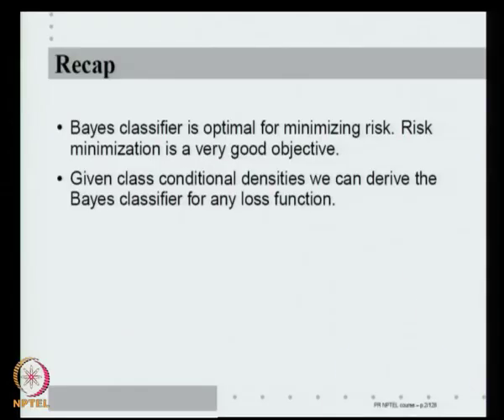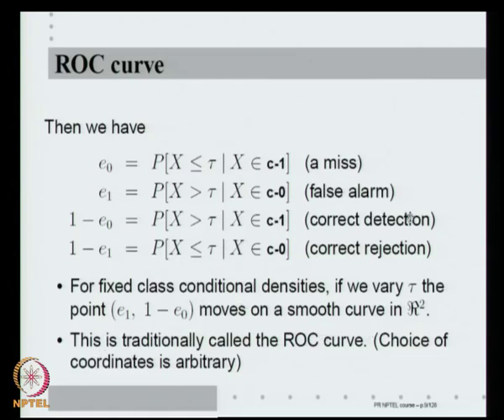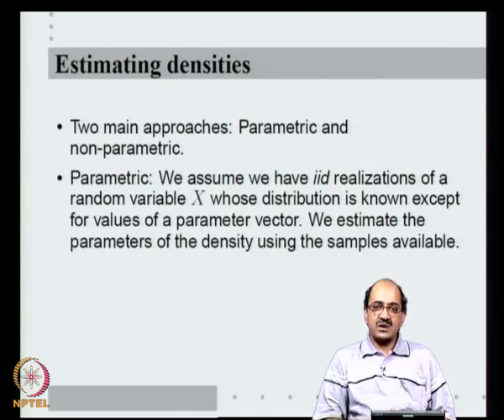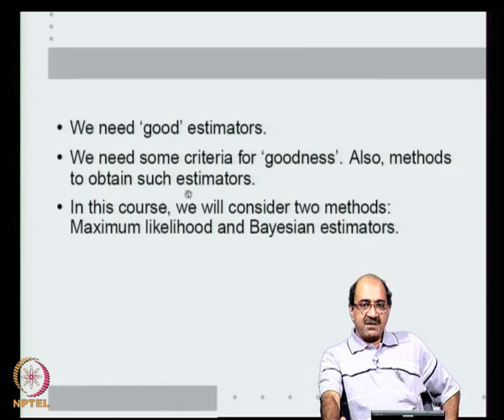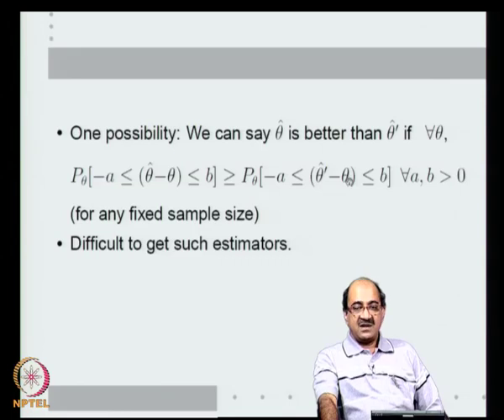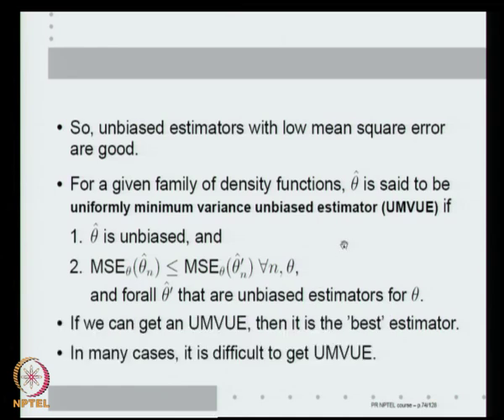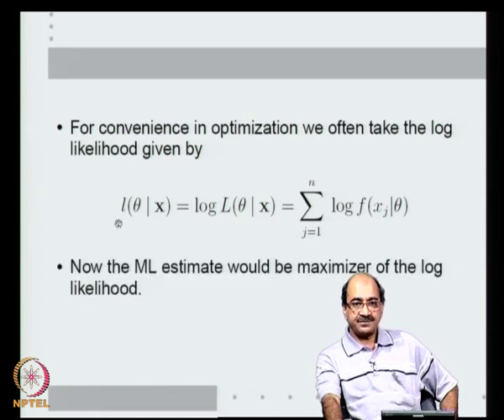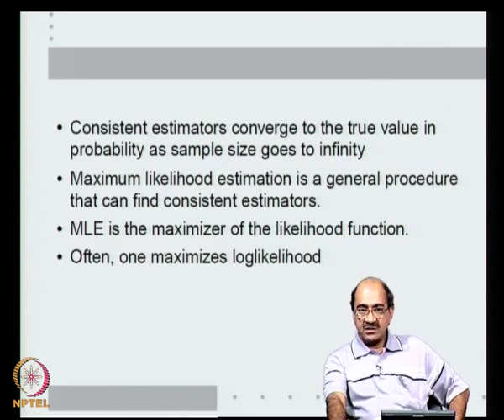Mod-03 Lec-05 Implementing Bayes Classifier; Estimation of Class Conditional Densities